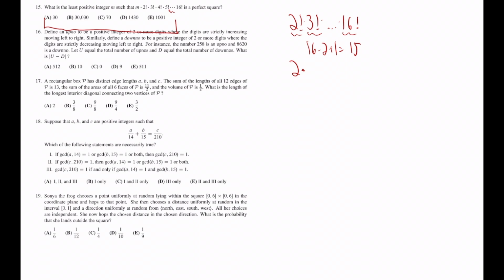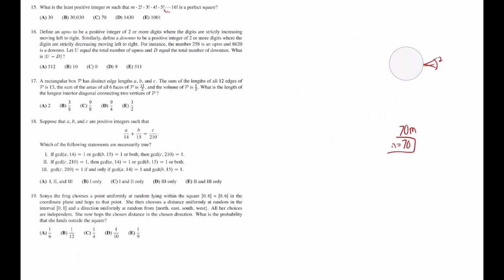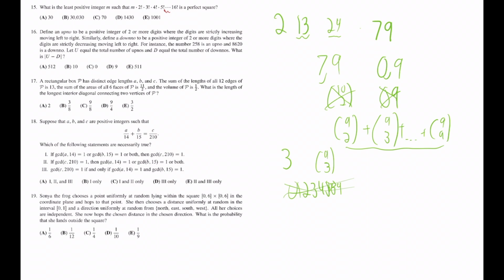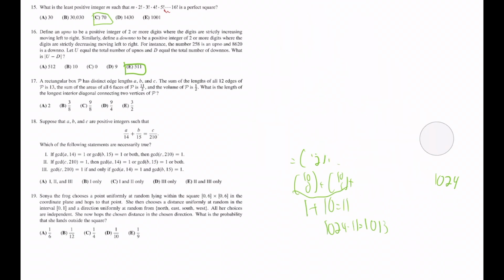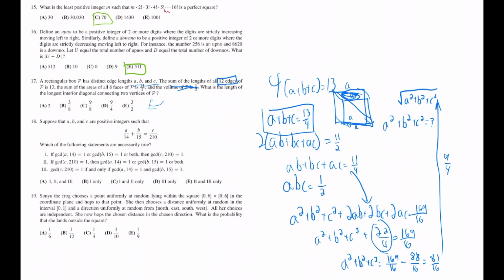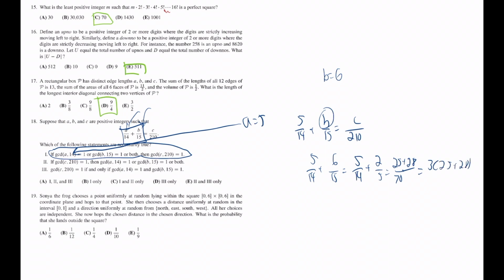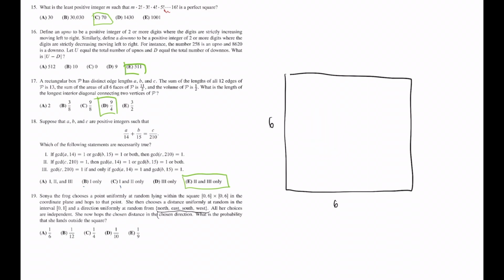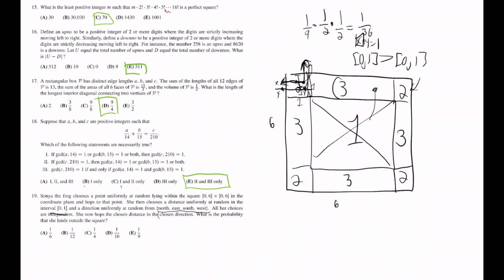2023 AMC 10B P15 - P19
for competitions and code hunts!